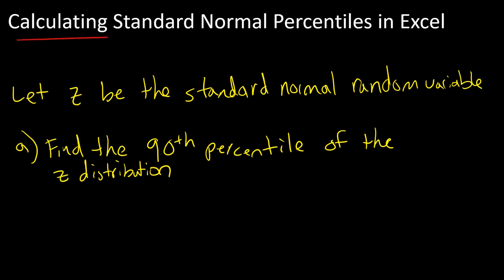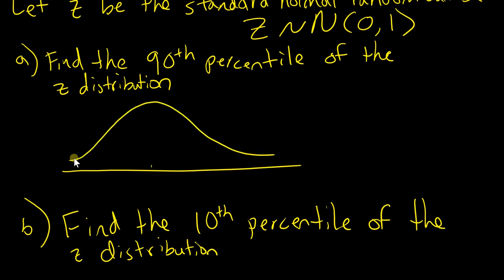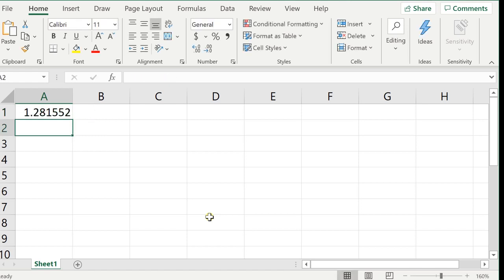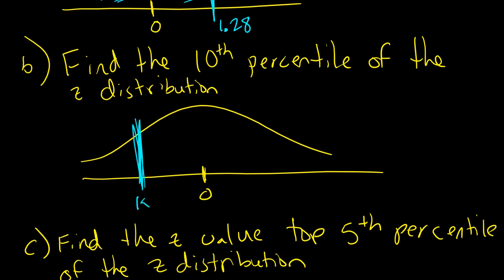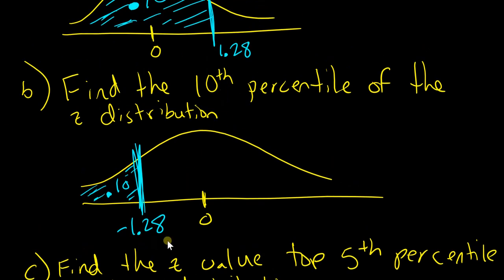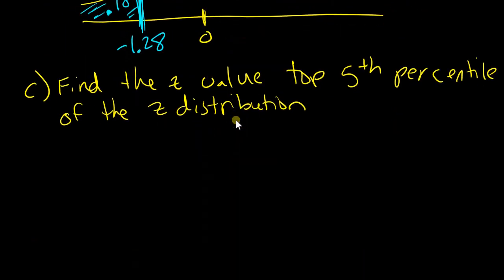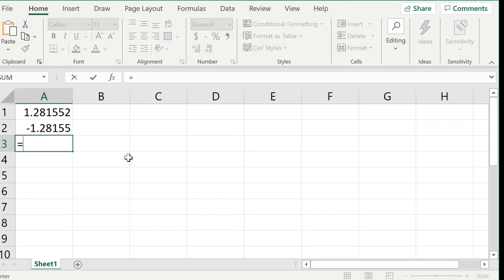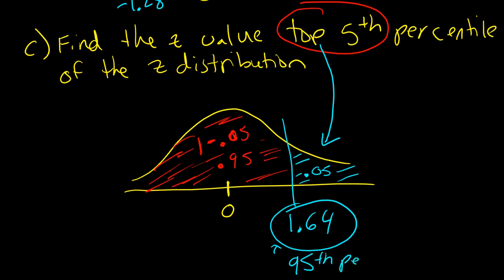Calculating Standard Normal Percentiles in Excel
Tired of using the z-table? Yeah... it is kinda outdated since we can now use better calculators, such as Excel to find standard normal percentiles. In this video I discuss how to find the 90th and 10th percentile, and the top 5th percentile of a standard normal random variable, z, using Excel